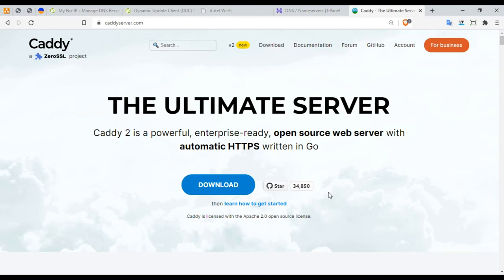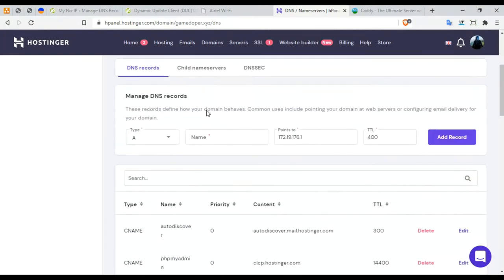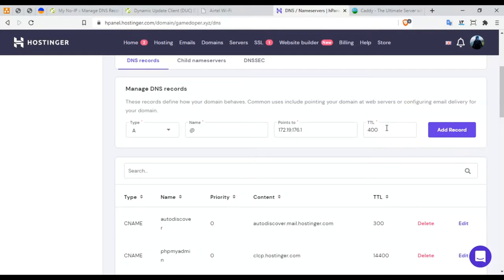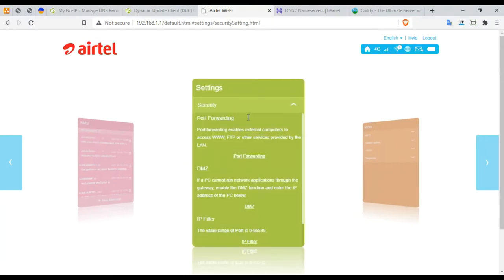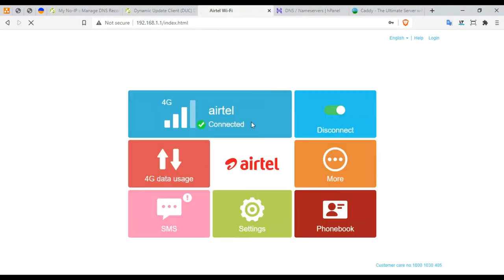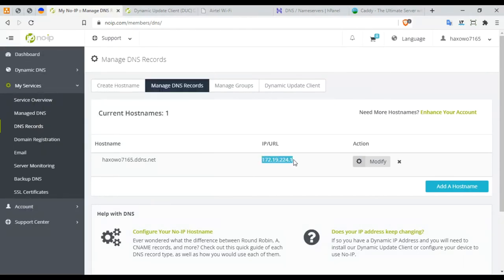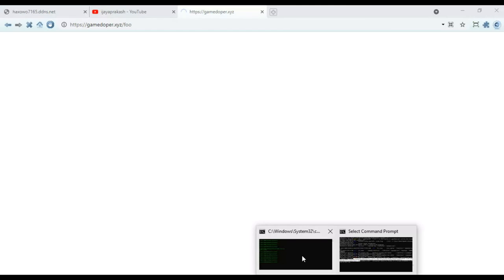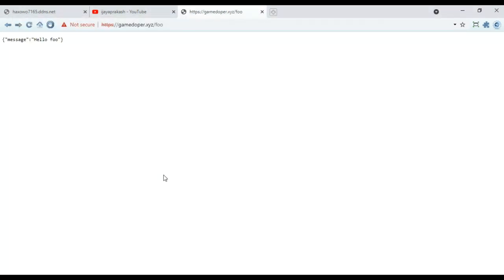Port Forward via Router | Caddy Web server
This video explains Port Forwarding via Router using Caddy Web server

About Us:
Jayaprakash Joshi is an Educational tech dedicated to helping in Website Installation and technical stuff. Learn more about Our ideas: